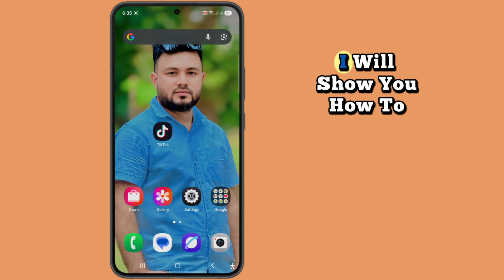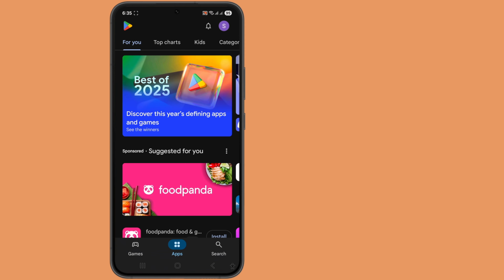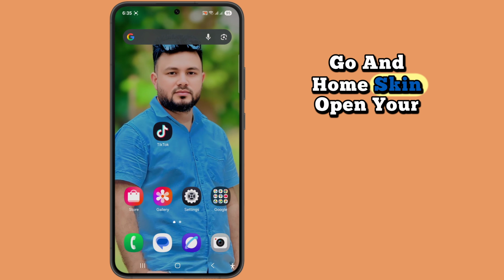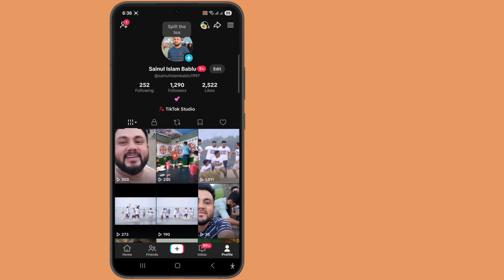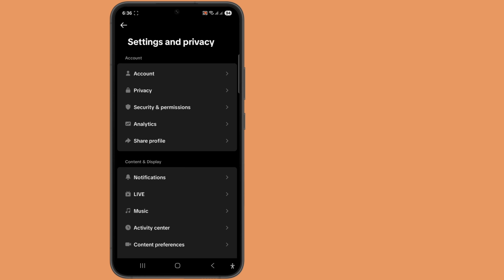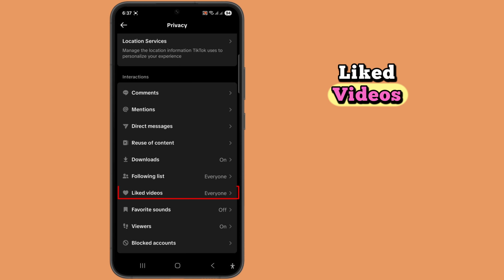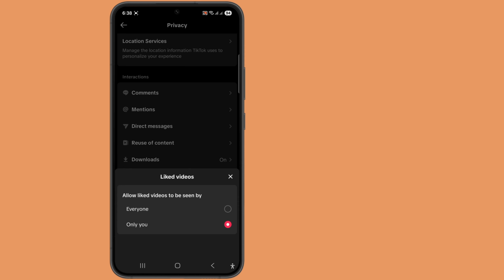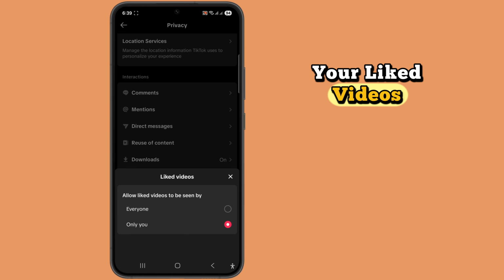How to Hide Liked Videos on TikTok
Want to keep your liked videos private on TikTok? In this tutorial, I’ll walk you through step-by-step how to change who can see the videos you’ve liked — whether you want to make them public, followers-only or only visible to you.

▪︎ How to access your TikTok profile and settings.
▪︎ Where to find the “Liked videos” visibility option.
▪︎ How to select “Only me” so nobody else can view them.

🛠️ Steps at a glance
▪︎ Open TikTok, go to your profile (tap the bottom right icon).
▪︎ Tap the Menu (☰) → Settings and privacy.
▪︎ Tap Privacy → Liked videos.
▪︎ Select your preferred visibility: Only you to keep them hidden.

🔍 Note
If you don’t see the “Liked videos” option, make sure your TikTok app is updated and check region-specific availability. Some users have noted the option is missing for them.